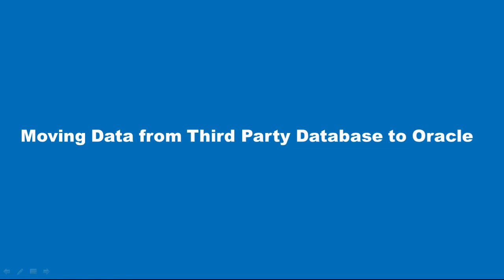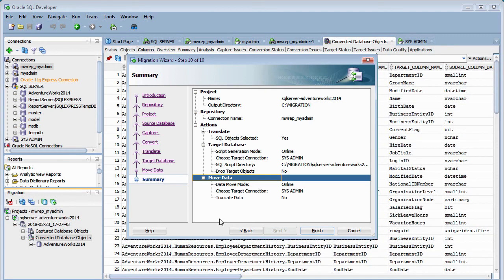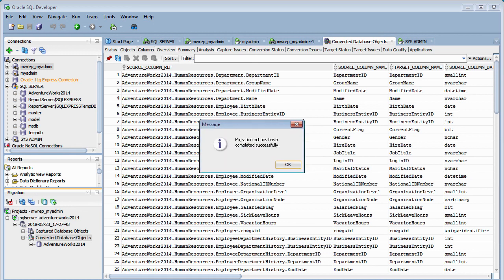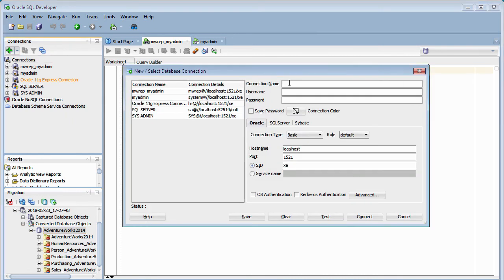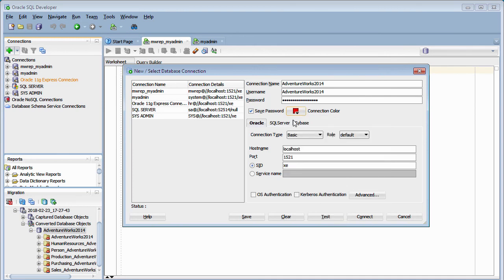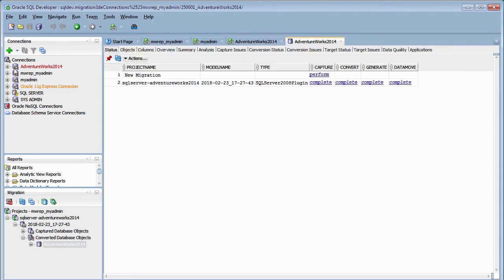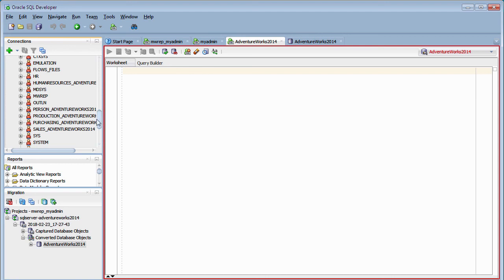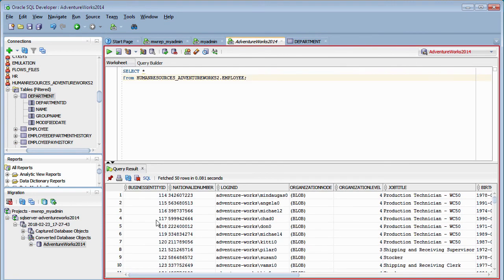Moving data from SQL Server into Oracle